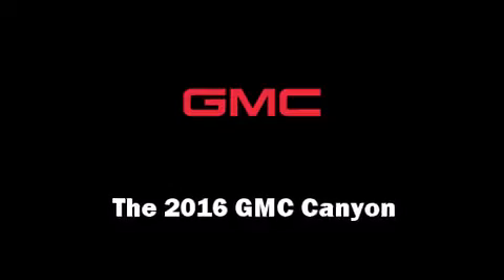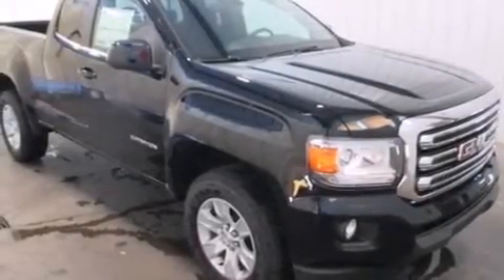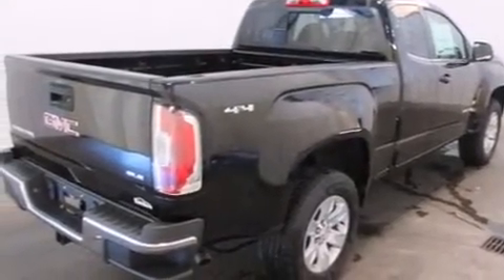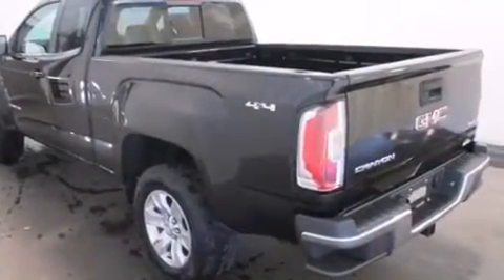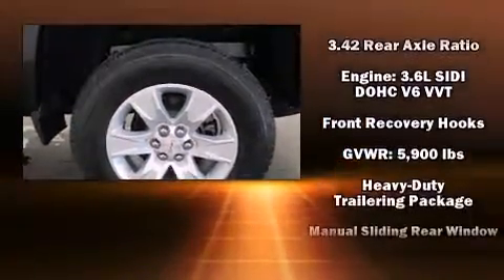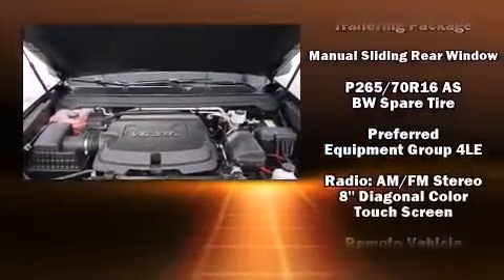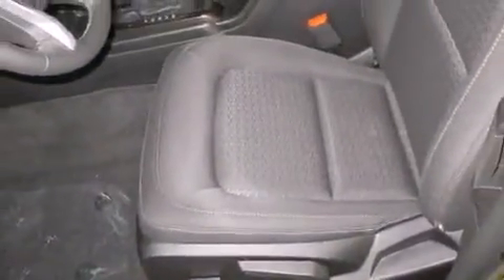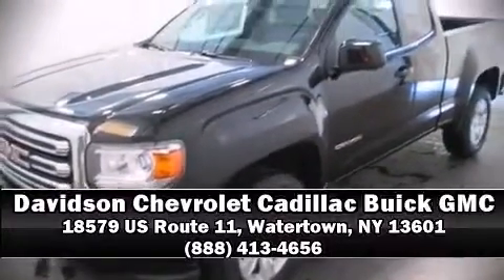2016 GMC Canyon 4WD Ext Cab 128.3 SLE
The 2016 GMC Canyon. This 4 door, 4 passenger truck provides a satisfying ride for all passengers. It features an automatic transmission, 4-wheel drive, and a refined 6 cylinder engine. All of the following features are included: variably intermittent wipers, a rear step bumper, an automatic dimming rear-view mirror, front bucket seats, power door mirrors, cruise control, and power windows. Side curtain airbags deploy in extreme circumstances, shielding you and your passengers from collision forces. We pride ourselves on providing excellent customer service. Stop by our dealership or give us a call for more information.